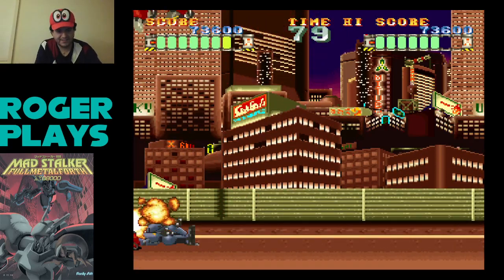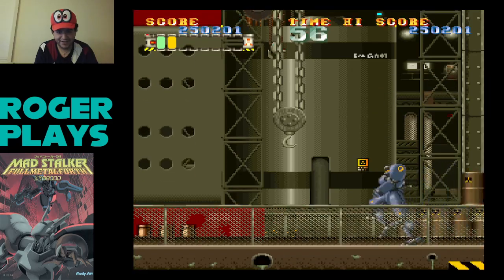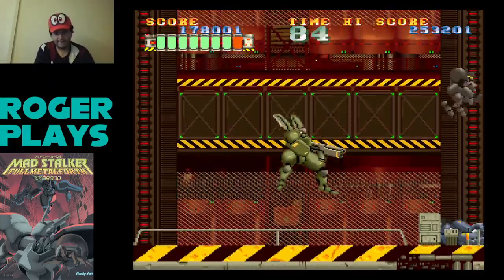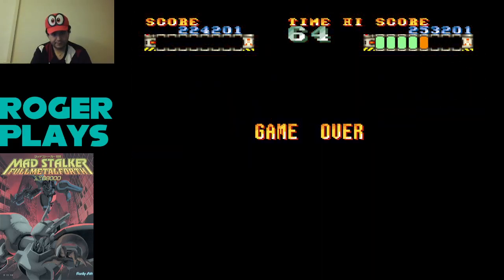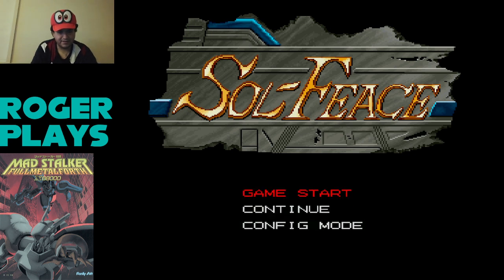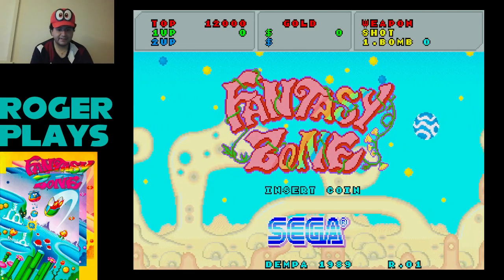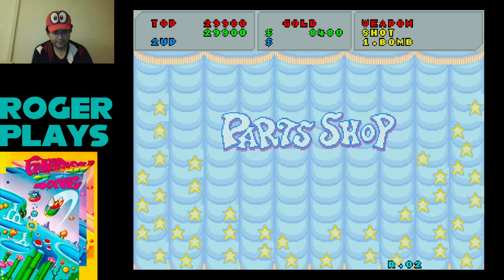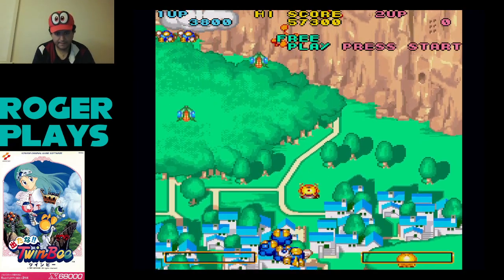Sharp X68000 Games - Roger Plays Live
Sharp X68000 was a Japanese computer that was powerful for the time and played accurate arcade ports. So yeah let's try it out!